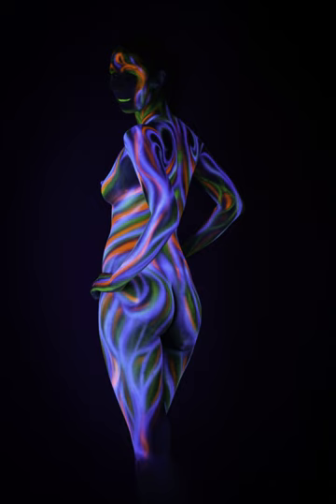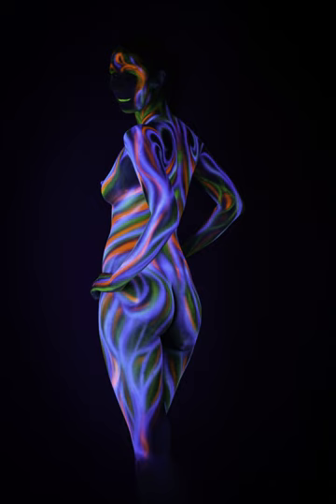Blacklight paint | Wikipedia audio article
00:00:24 History
00:01:40 Characteristics and uses

- Socrates

SUMMARY
Black light paint or black light fluorescent paint is luminous paint that glows under a black light. It is based on pigments that respond to light in the ultraviolet segment of the electromagnetic spectrum. The paint may or may not be colorful under ordinary light. Black light paint should not be confused with phosphorescent (glow-in-the-dark) or daylight fluorescent paint.